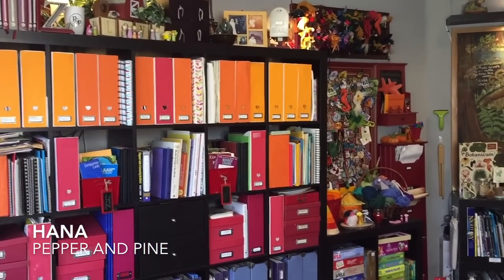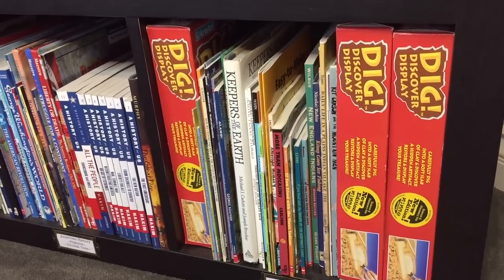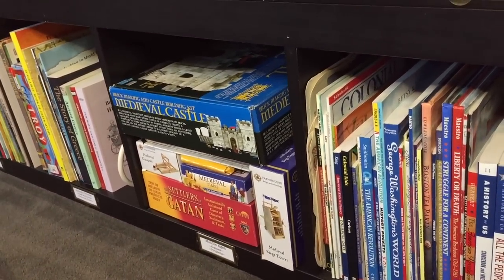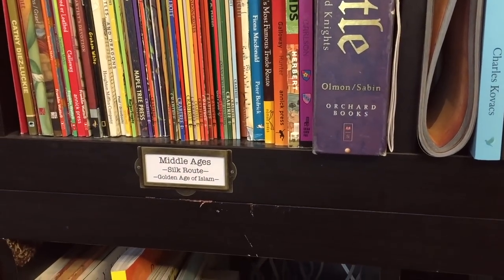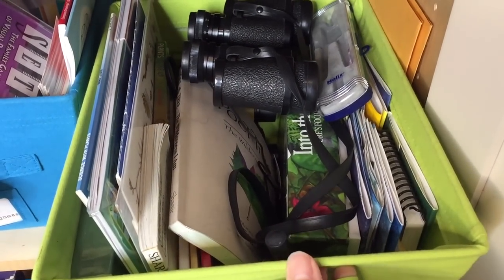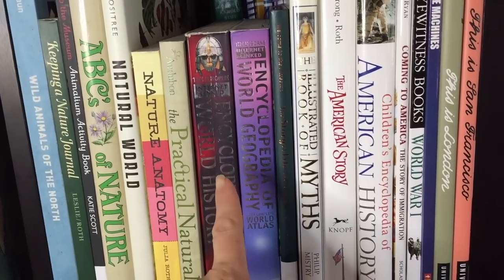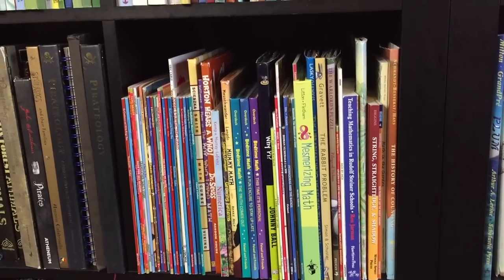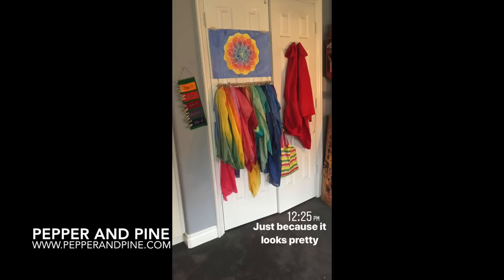How I Organize Our Bookshelves | Home Library Tour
How to organize bookshelves can vary depending on the types of books you have. If you have a lot of books in one subject area, you can group them together. Groups can be by subject like "botany" or 'US History' or by type of book like picture books or novels. One of my favorite ways to organize is by color because the finished look is so pretty. One of the most practical ways to organize is by subject (and age level) the way libraries organize books. How ever you organize, I hope it's easy and functional for you.

I forgot to mention that this video is inspired by Dina at Creative Minds Homeschool and her video library tour:

You can get a more detailed view of our homeschool and how we organize our various units.

Now the bookcase under the chalkboard houses our American History, Roman History, Greek History, Astronomy, Middle Ages and Natural Sciences units. You can get a closer look at those books by checking out the playlists for these units: